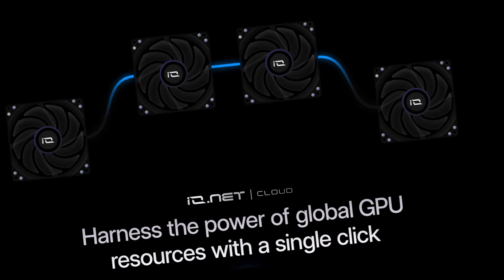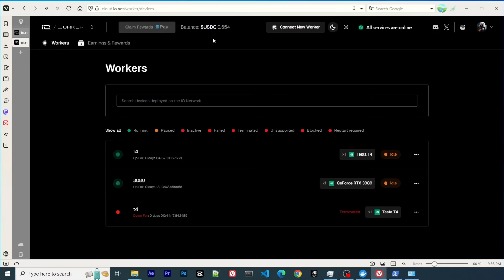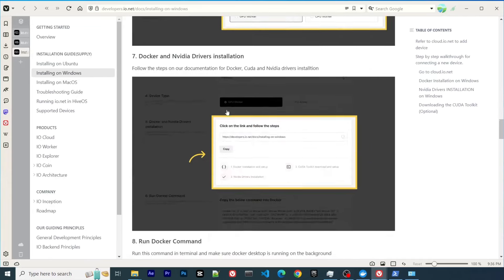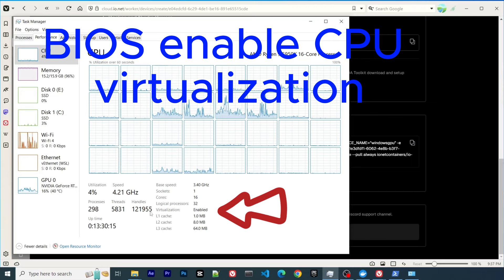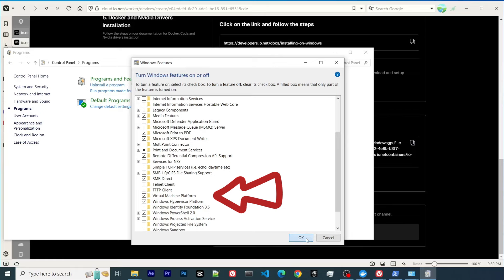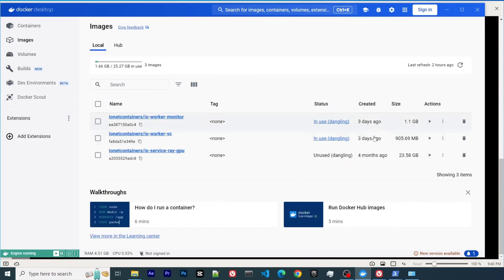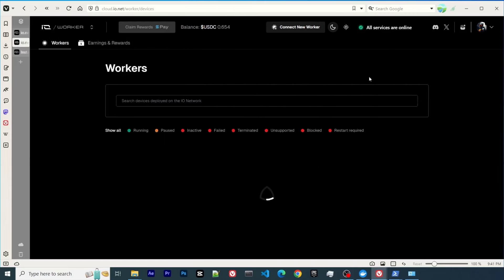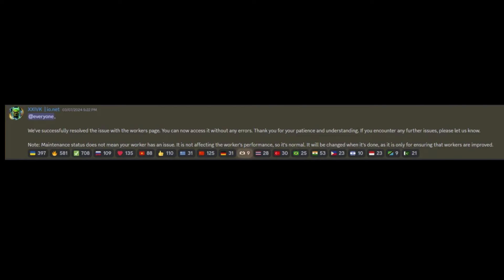io.net launched on Binance! Tutorial: Earn income using your GPU! Tips and FAQ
The video shows the Tips and FAQ for deploy your GPU (Nvidia GPU) to the io.net network. It can earn some good moneys!
Currently only Nvidia GPU 3500 and up are supported.

5600G (same iGPU, better CPU)
5700G (better iGPU, and better CPU)